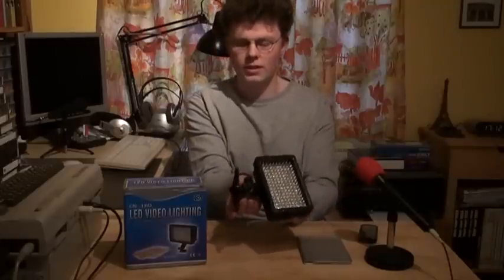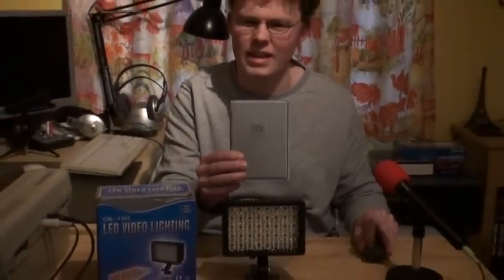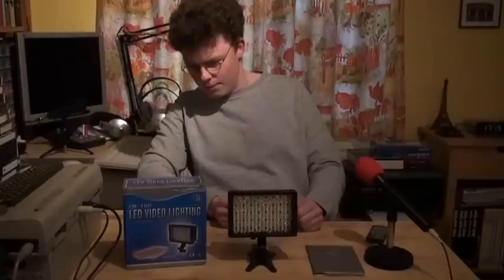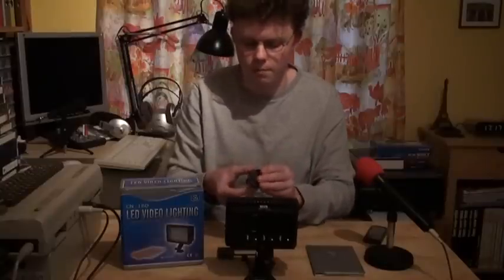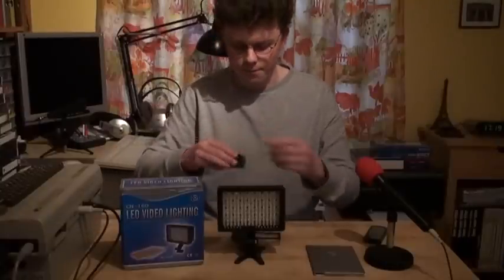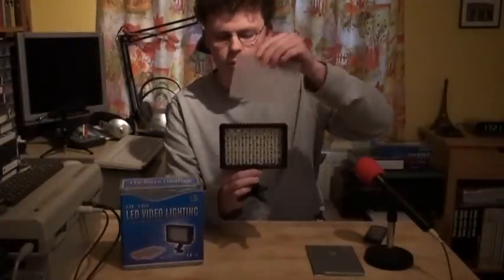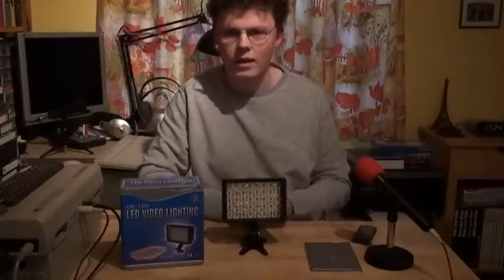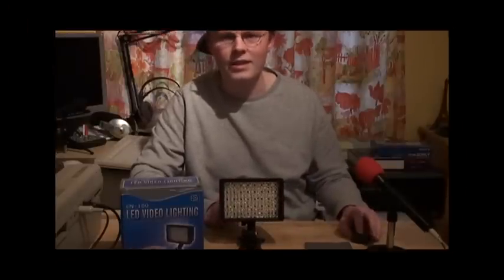Nanguang CN-160 LED Video Light Review and Demo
The Nanguang CN-160 LED Video Light: 160 super bright LEDs! This light can not only run off AA-Batteries, it also works with Sony InfoLithium L/M/H/P/V series battery packs and Panasonic Lithium battery packs!